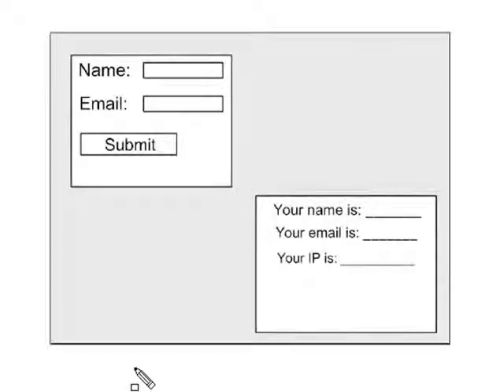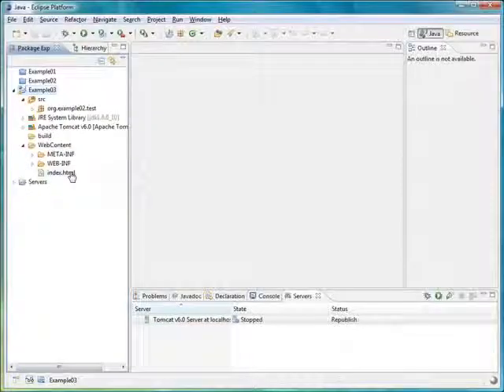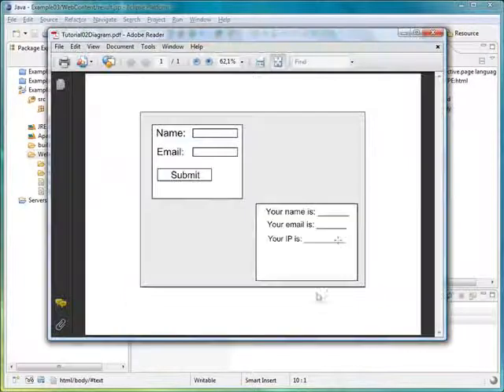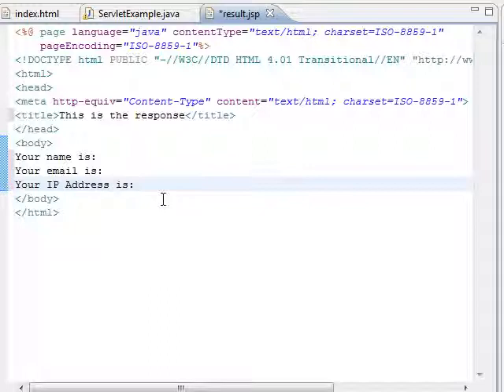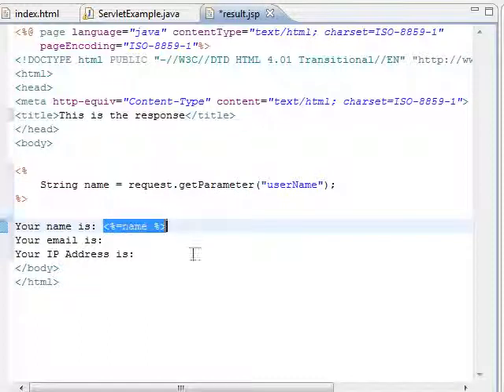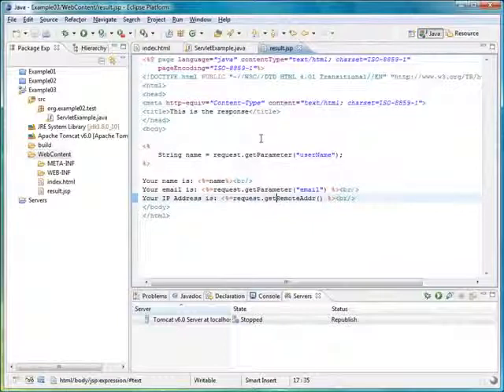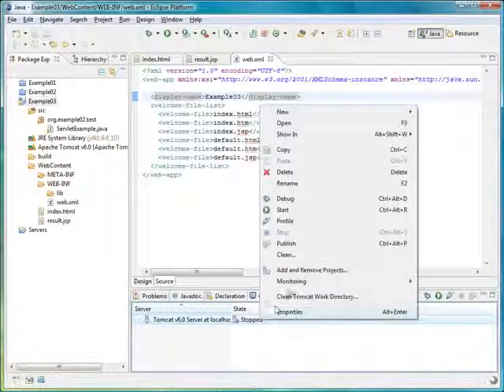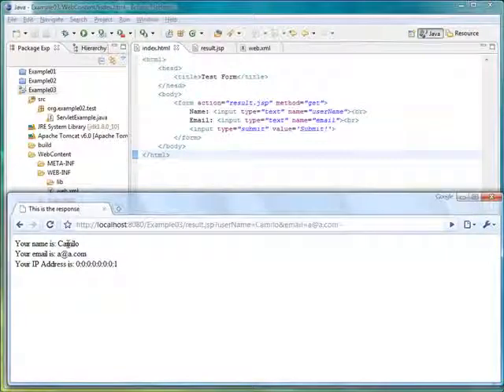Web applications with Java Tutorial 03 JSP + Basic HTML Form